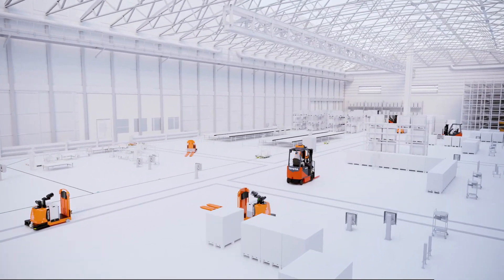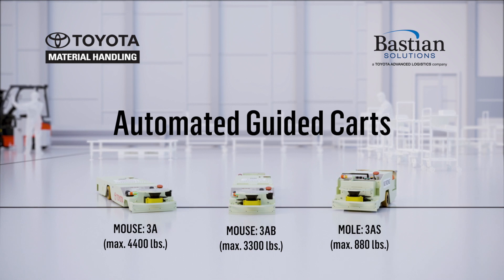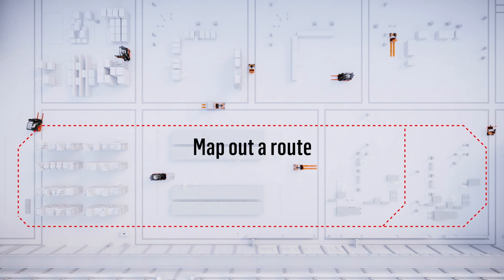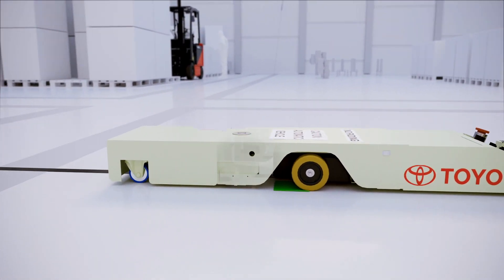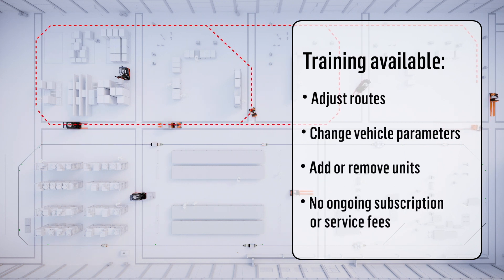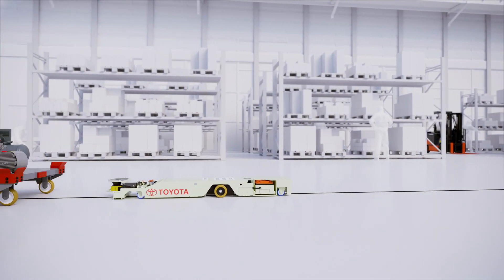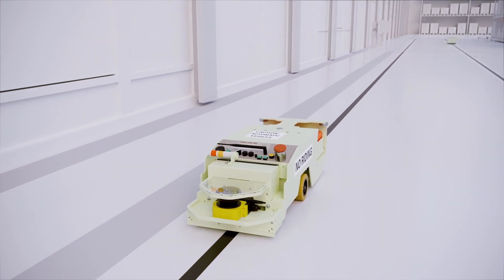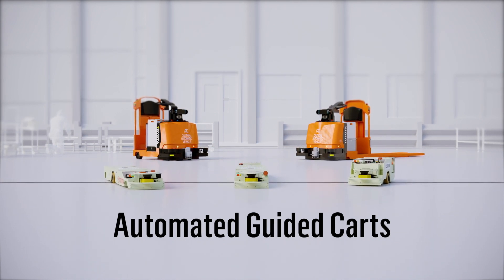Toyota Material Handling | Products: Mouse and Mole Automated Guided Carts (AGC)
Toyota’s Mouse and Mole Automated Guided Carts (AGC) offer simple and effective automation that handles repeatable tasks with modern innovation to maximize your productivity. The Mouse and Mole AGCs come in six available models with capacities up to 4,400 lbs., and can be custom-designed to fit your needs. Our intelligent line of automated guided carts delivers customized, heavy-towing capabilities that transport everything from raw materials to full assemblies, when and where you need them delivered – on time, every time. Discover more.